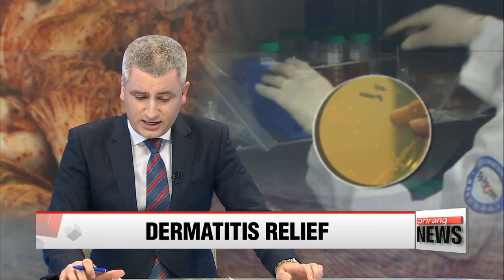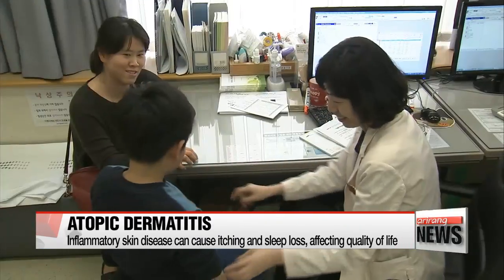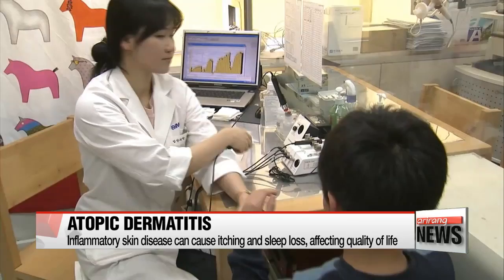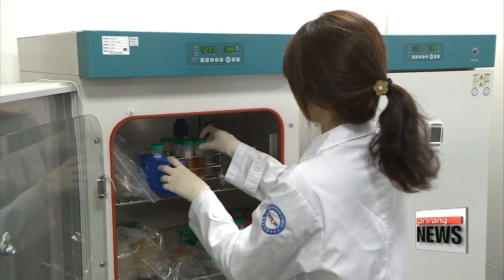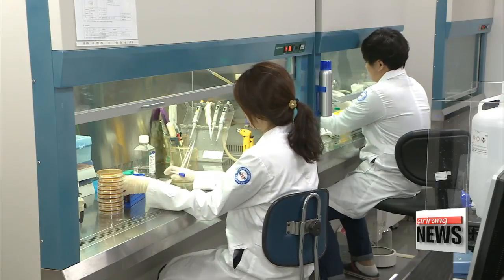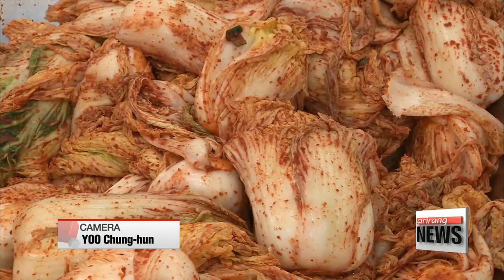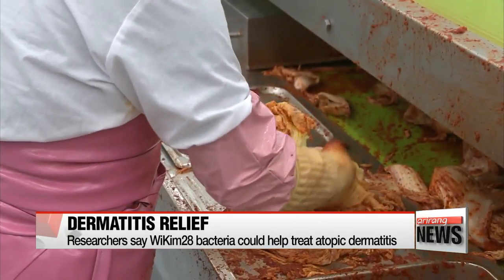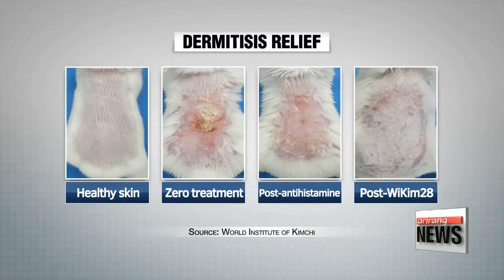Korean researchers discover lactic acid bacteria from kimchi could help treat atopic dermatitis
김치유산균으로 아토피 치료
A local research team has discovered Kimchi could help treat atopic dermatitis.
The key lay in the lactic acid bacteria found in the traditional fermented vegetable dish.
For details we turn to Kim Hyesung
Atopic dermatitis, a chronic inflammatory skin disease, can cause intense itching and sleep loss, significantly lowering a person's quality of life.
According to the journal Scientific Reports, around one in ten children between the ages of one and seven... suffered from the disease in 2016, which is caused by a combination of genetics, immune system dysfunction and environmental factors.
Steroid creams and antihistamines can relieve the symptoms, but there is no cure.
However, a new treatment option may be on the horizon.

"A team of Korean researchers has found that the lactic acid bacteria in kimchi, the country's traditional fermented side dish, could help treat atopic dermatitis."

Kimchi -- a probiotic made with cabbage, red pepper, garlic and ginger -- is known to boost the immune system and promote digestion,
but this is the first time that researchers have found evidence for the mechanism through which kimchi could be used to help treat atopic dermatitis.
In their study, the research team from the World Institute of Kimchi fed a group of mice infected with atopic dermatitis a course of kimchi with the lactic acid bacteria weissella cibaria WiKim28.
After 45 days, they found the bacteria had helped reduce swelling and inflammation by forty percent.

"We've been doing this research since 2014, testing various kinds of lactic acid bacteria in kimchi,... and found that WiKim 28 helps activate the regulatory T cells that boost the immune system while suppressing allergic responses. This could open the door to an atopic dermatitis cure that would have no side effects even if taken for a long period of time."

The research team says the bacteria is effective even when dead, meaning it can not only be made into pills, but also cookies or ice creams for children.